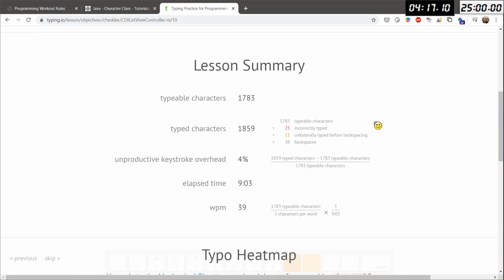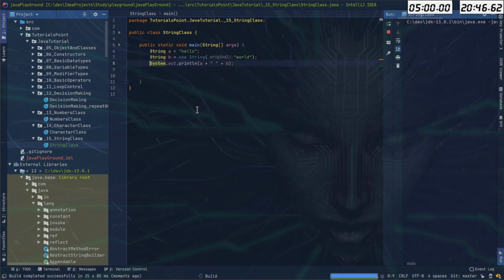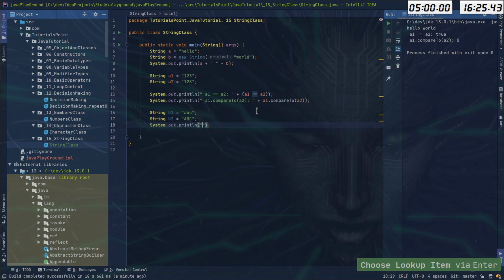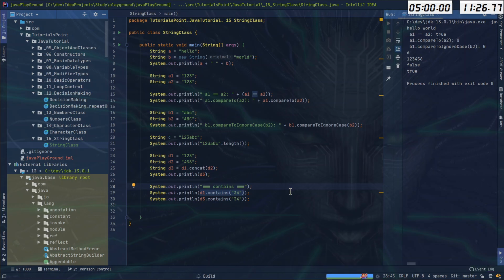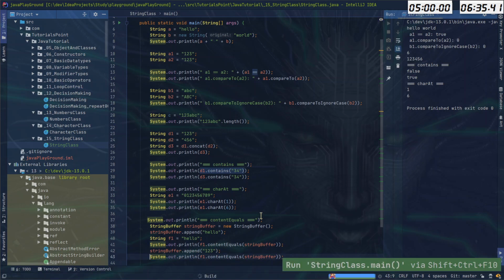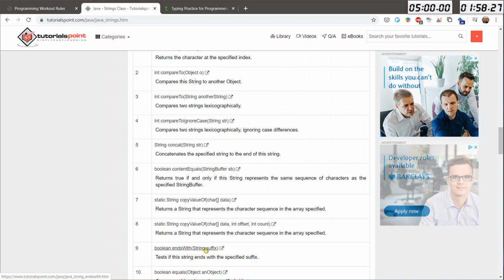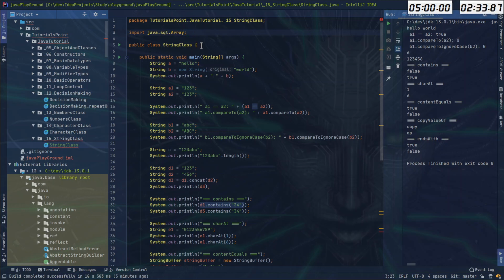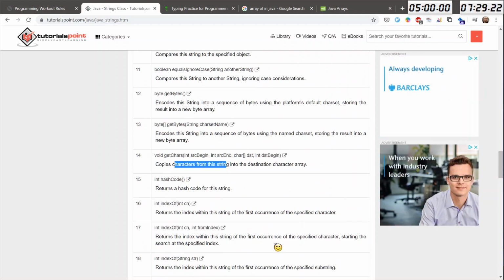Programming Workout #162 JAVA @tutorialspoint 2020 02 23 21 31 11